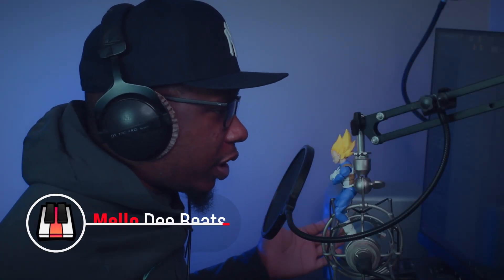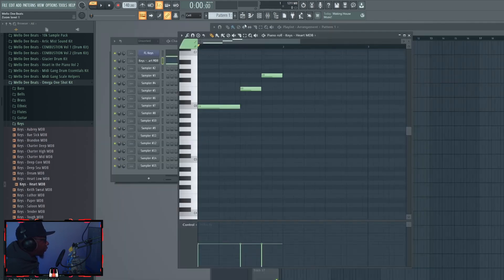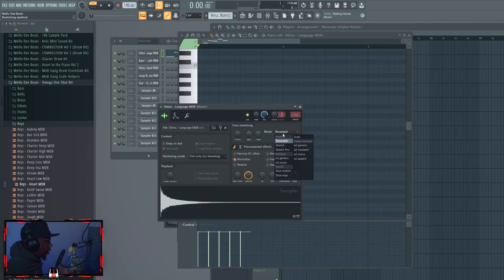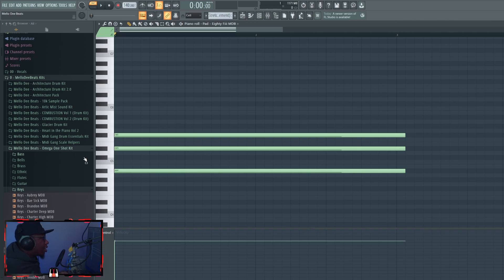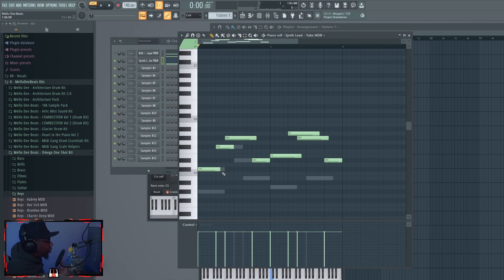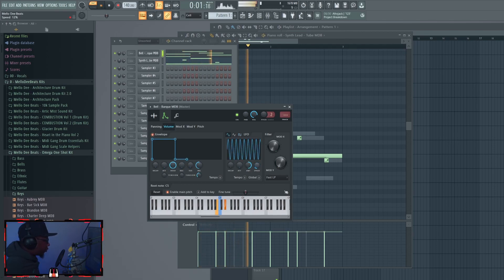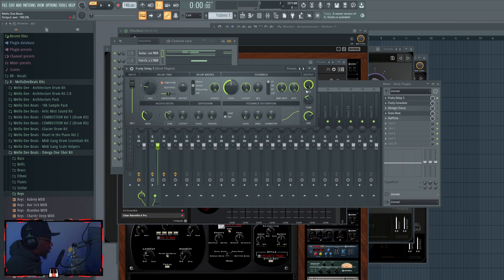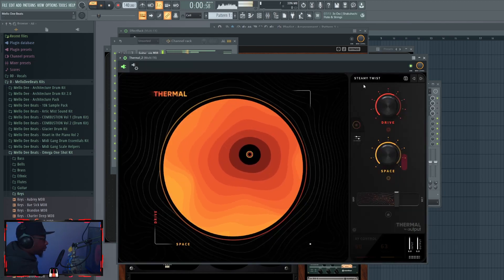THE BEST One Shot Tutorial for FL Studio | (How to use one shots for Sample Makers, No VSTs)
timeline
0:00 Please Like and Subscribe
0:21 Picking a One Shot
0:45  Part 1: Setting up the oneshot
0:53 Setting up the Envelope
1:33 How to Tune your One Shot Sample
3:06 Time: Strech VS Resample
3:24 Resample: When and How to use it
5:33 Stretch mode: When and How to use it
7:47 Part 2: Using effects in the sampler
8:04 Polyphony Slides (and Piano Roll Slides)
9:20 Arpeggiator
9:38 Echo Delay/Fat Mode
10:17 Filters
10:37 LFO's (Pan, Vol, Pitch, Filter)
12:10 Part 3: Mixer FX (+ RARE Gem from the Omega One Shot kit)
13:00 Stock Plugin Sauce
15:07 Tape Emulation Plugins (Cymatics Origin is FREE)
15:51 Multi FX plugins (Thermal, Portal, Sound Toys Effect Rack, Guitar Rig 6)
17:13 the beat at the end is HAAAARRD!

Tags (ignore)
FL Studio 20 Tutorials for beginners, FL Studio 20 tutorials, making a beat from scratch, Making a beat from scratch fl studio 20, Making a beat in 10 minutes, Mello Dee Beats, Mixing and mastering fl studio 20, how to make dark melody, beat making, how to make dark beats, melody tutorial,